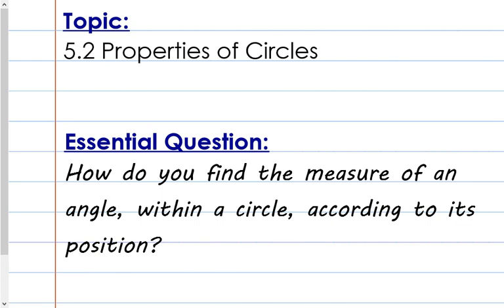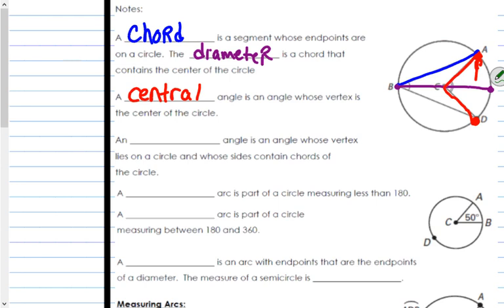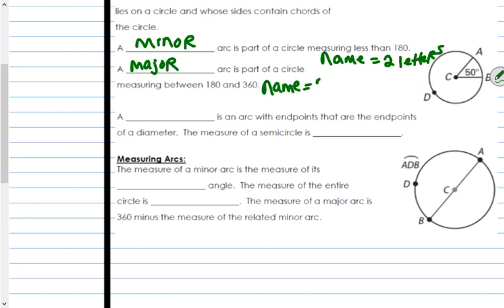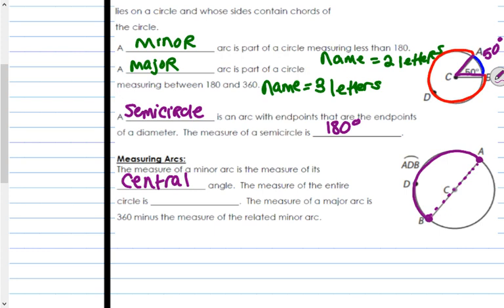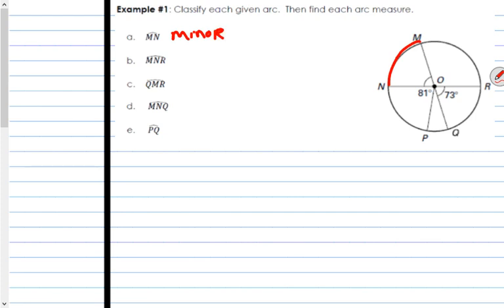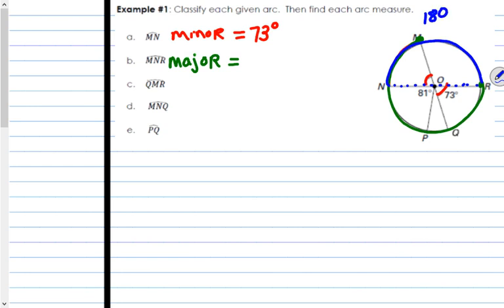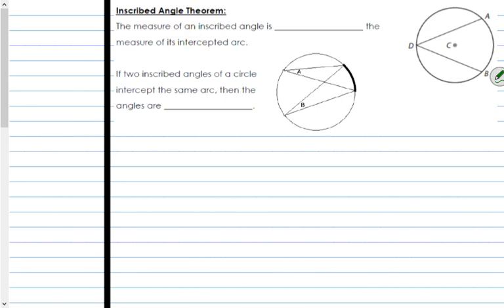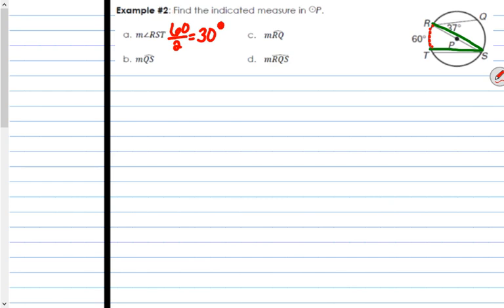5.2 Properties of Circles